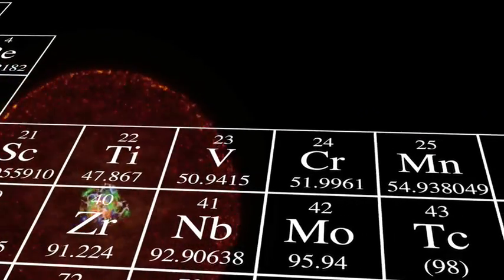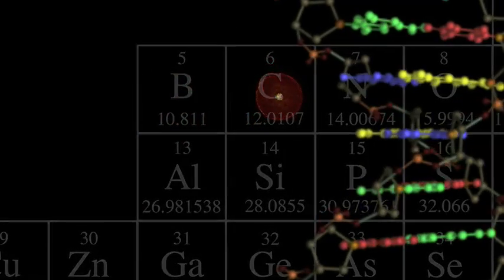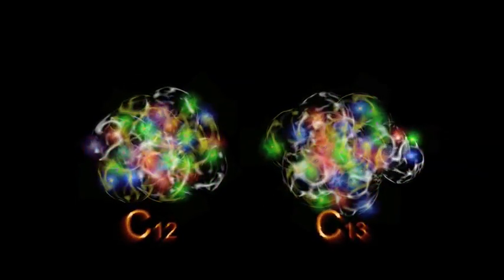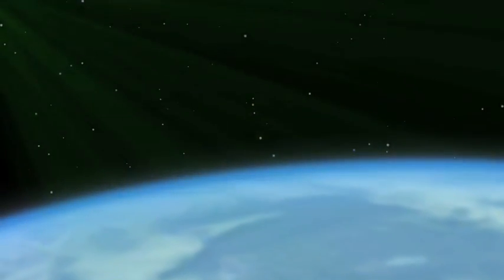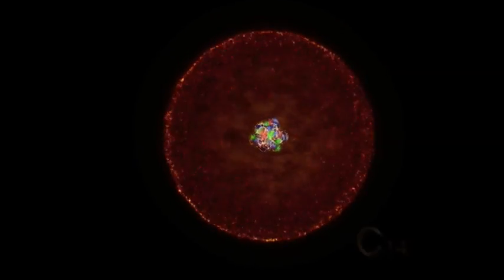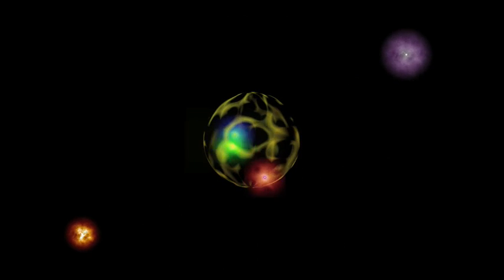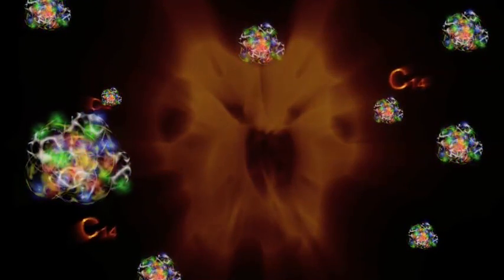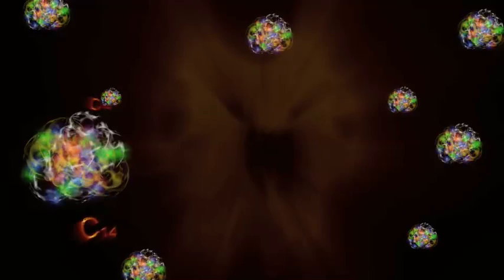Carbon Dating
Find out how carbon is used to determine how long ago an organism had died!